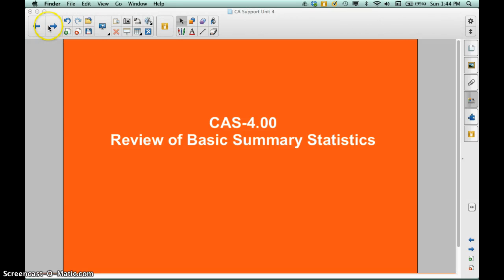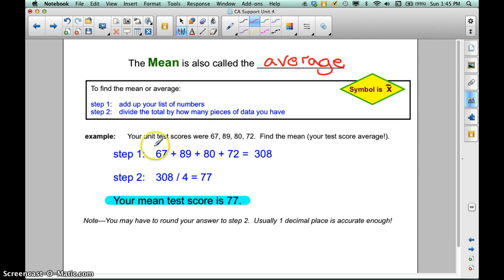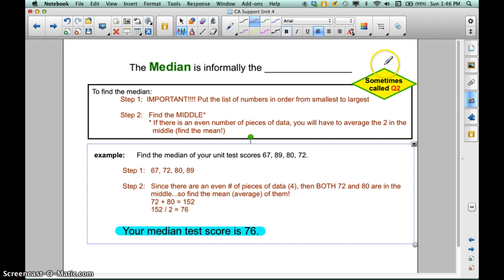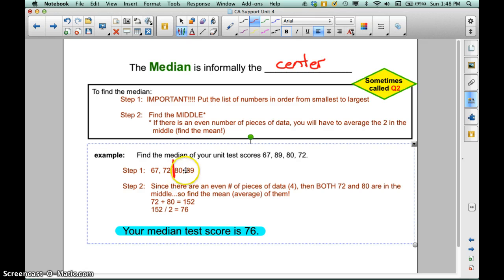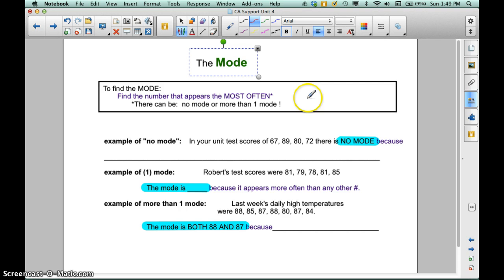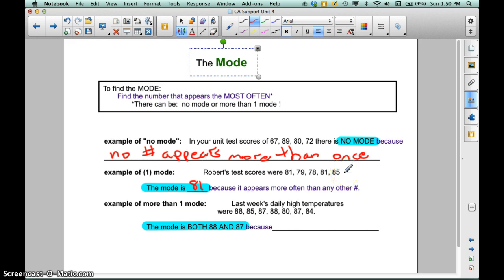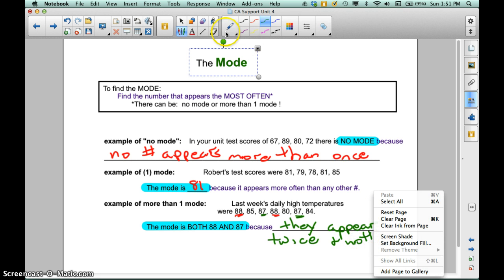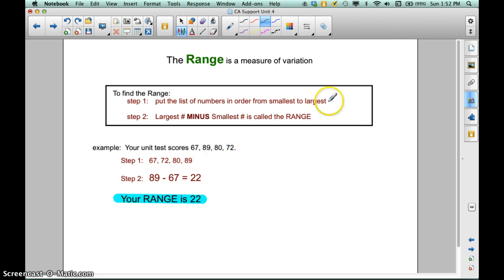CAS-4.00 Review of Basic Summary Statistics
ccgps coordinate algebra